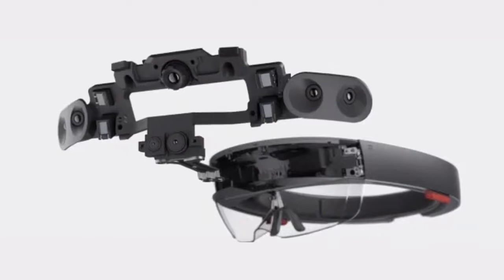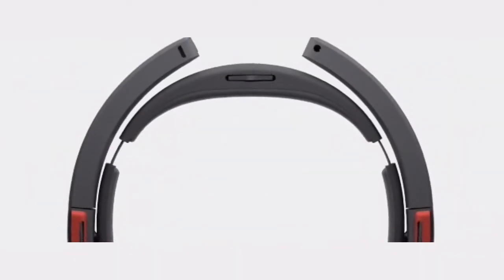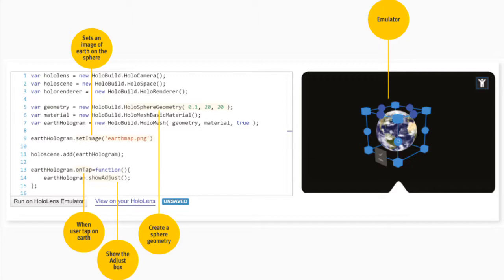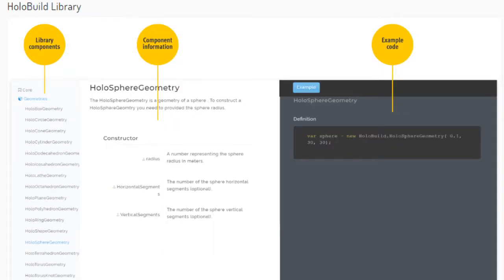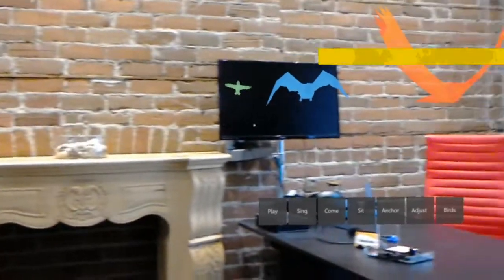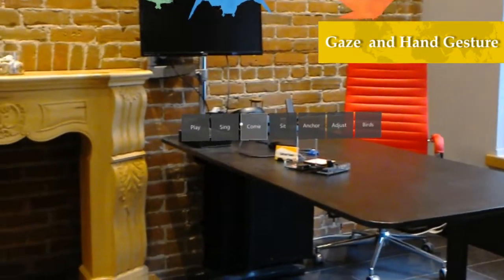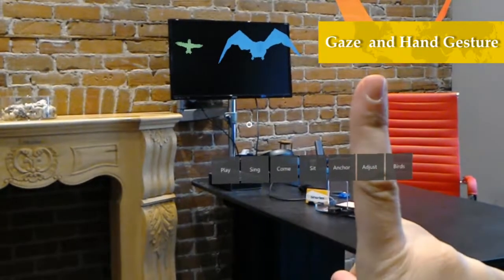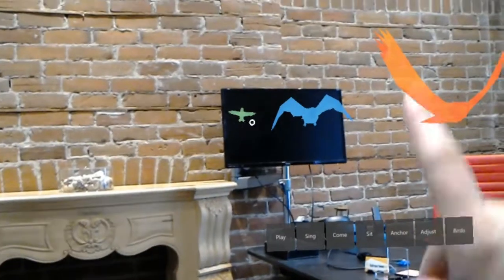Hololens development with buildwagon - a use case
This video showcases the Hololens buildwagon platform  main feature using a sample application of a digital bird-pet.